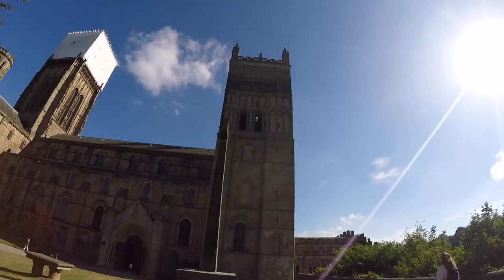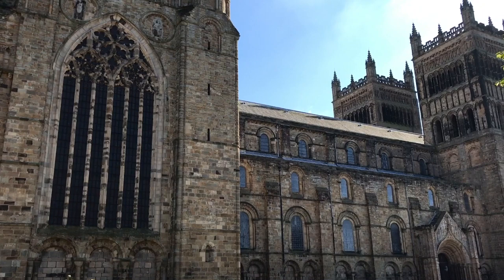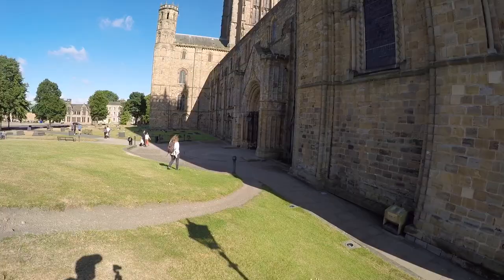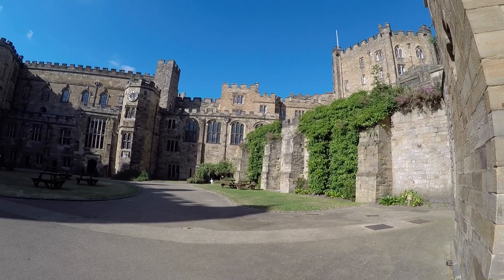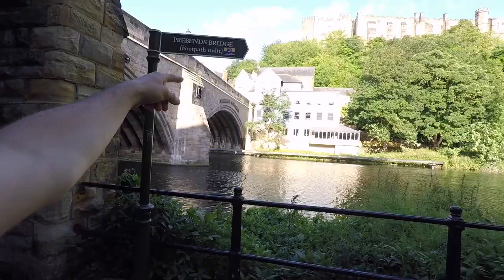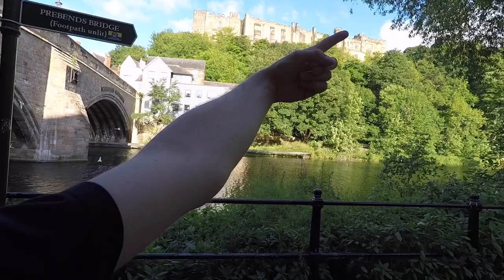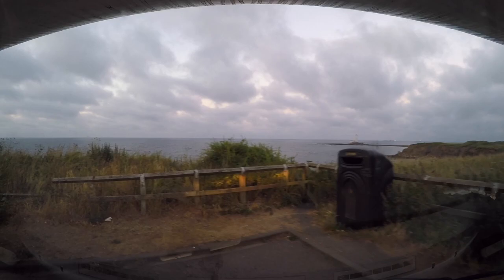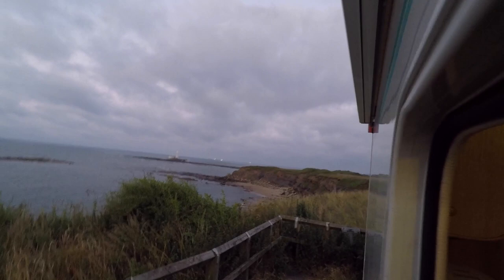VLOG#15 Durham Cathedral and Castle & walking through town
Come with us to Durham Cathedral where Harry Potter was filmed and we take you further to the Castle and a beautiful walk through town and aling the eiver wear. Both the Cathedral and Castle are UNESCO world heritage sites since 1986.